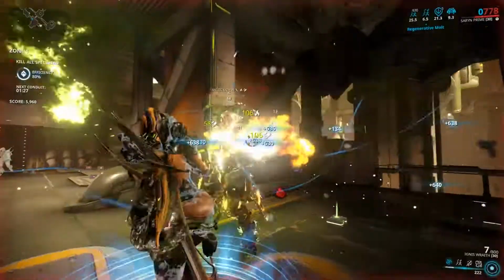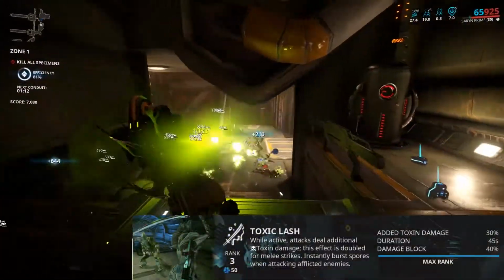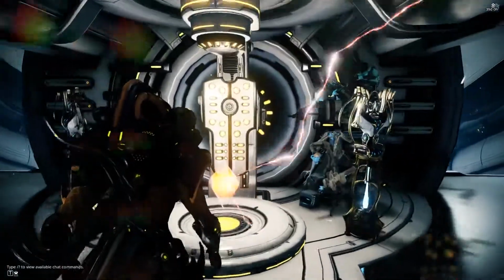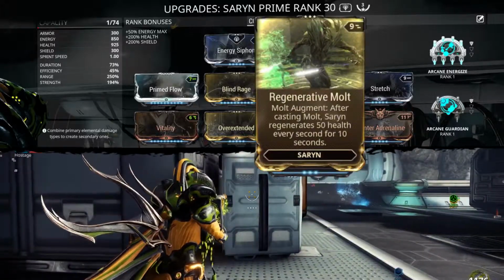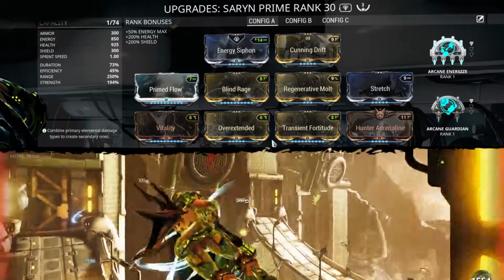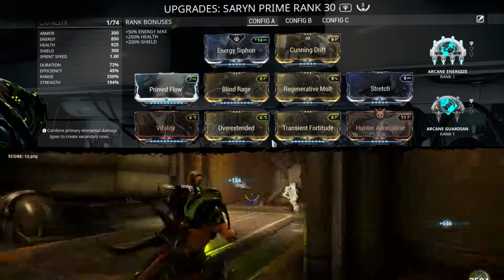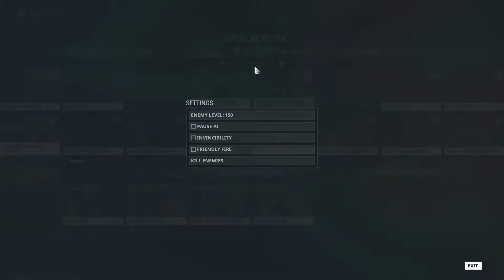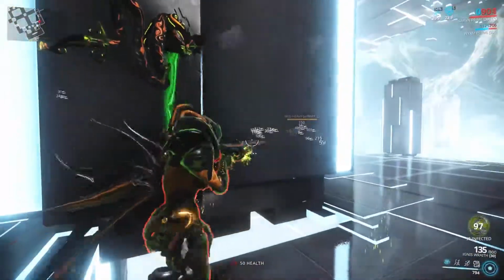Warframe: Saryn - Spore build - 3 Forma Build - 22.20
Havoc's back to warframe to show off his Spore spreading Saryn 20.22, 3 forma build.